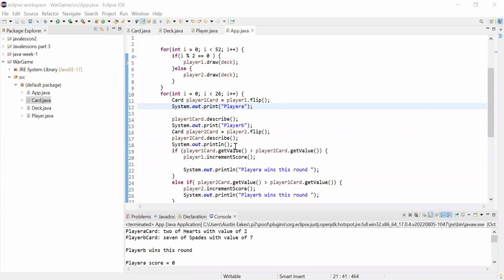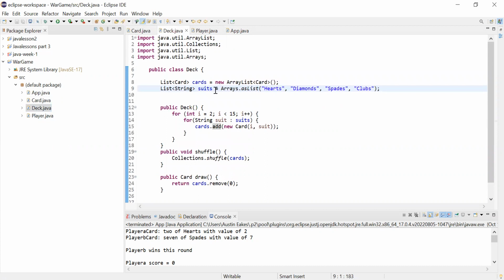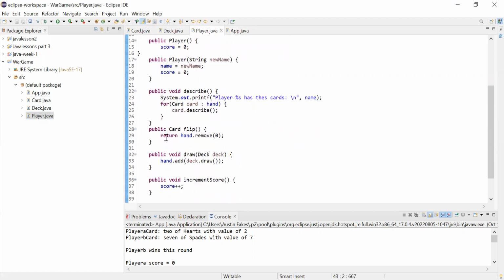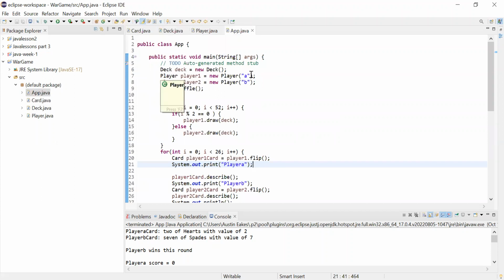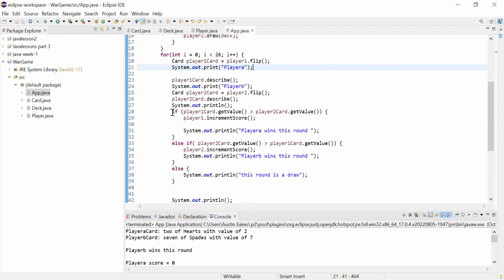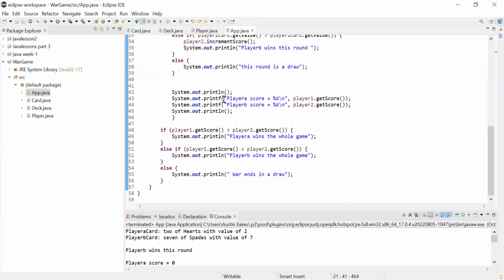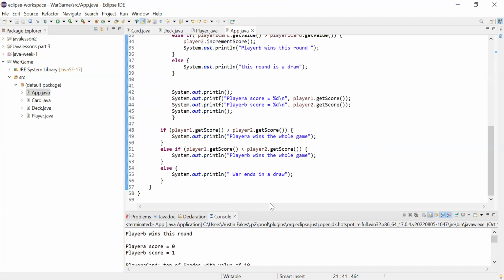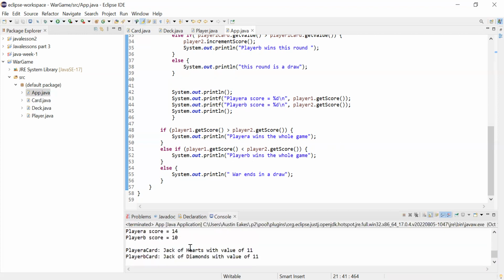War Card game using Java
Our assignment was to use java and create the common card game War and make it run for the full deck.